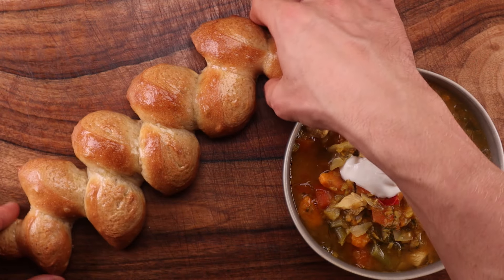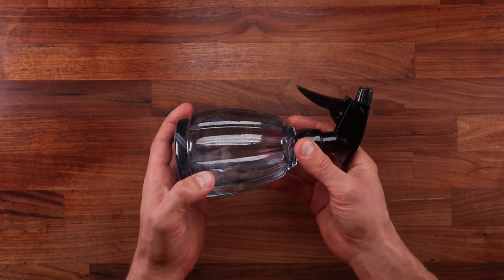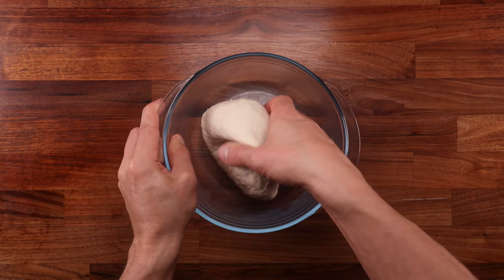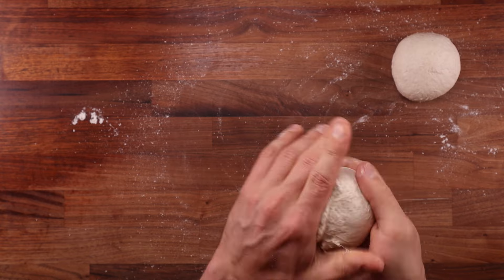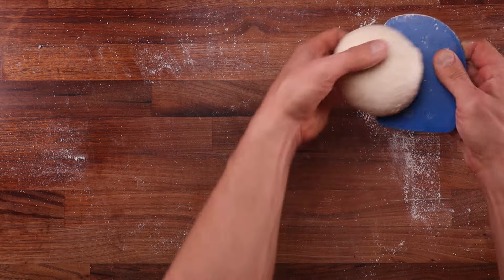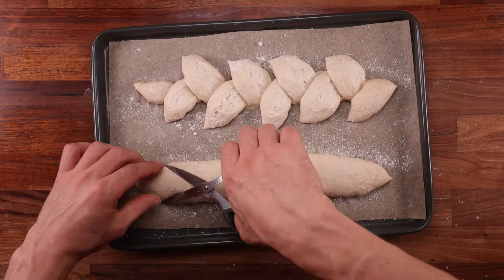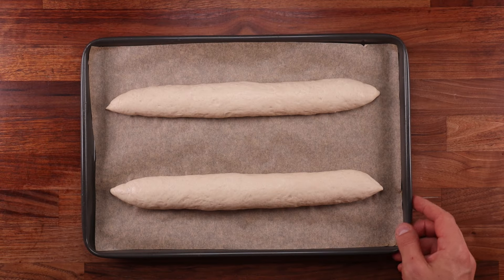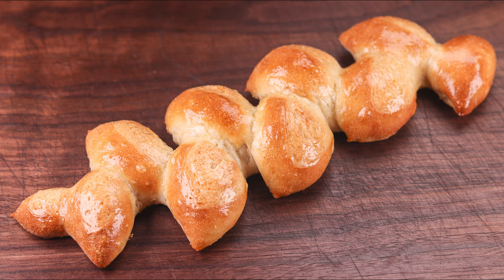How to Make Pain D’epi (Wheat Stalk Baguette)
Pain D’epi is a type of baguette. What sets it apart is the scoring method. The process of preparation is identical to that of a baguette up until the scoring part. While a baguette is slashed a few times across the top with a razor blade, epis are cut into segments using scissors. The unique scoring method creates more surface area which makes the bread super crusty. It’s a great accompaniment to a soup or a stew.